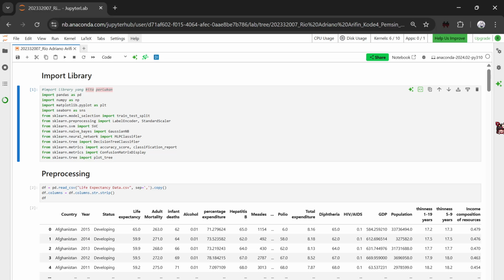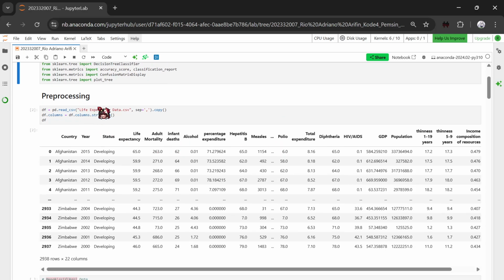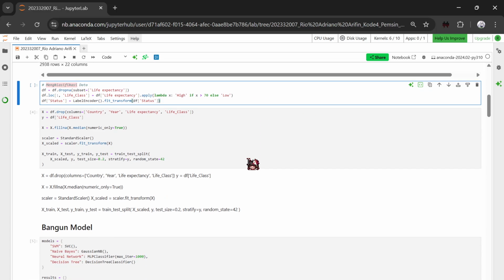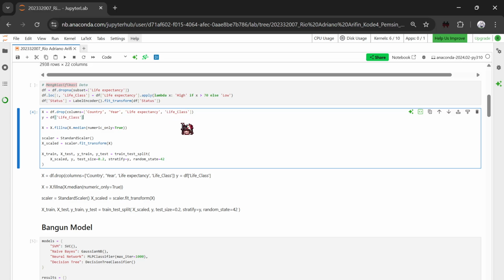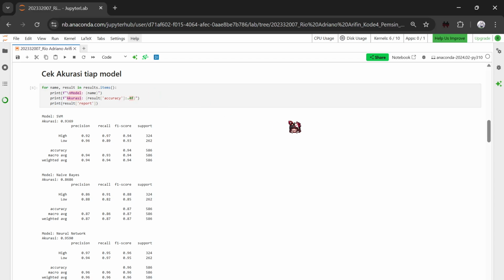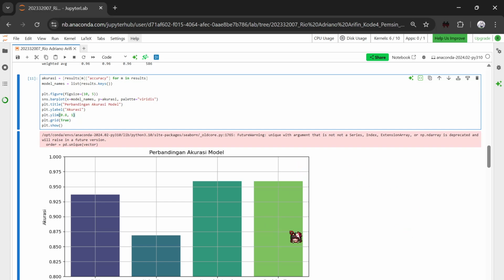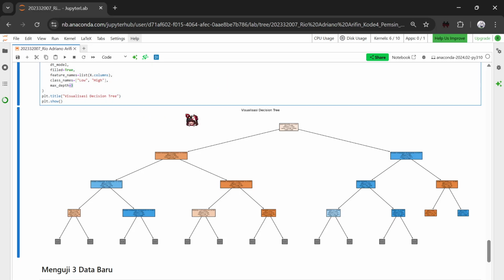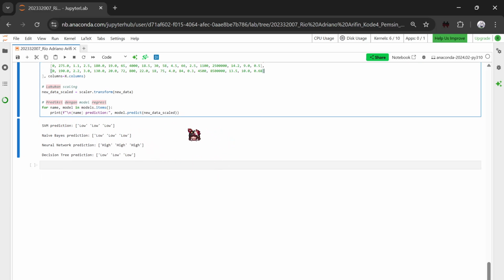Machine Learning Models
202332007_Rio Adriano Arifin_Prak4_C